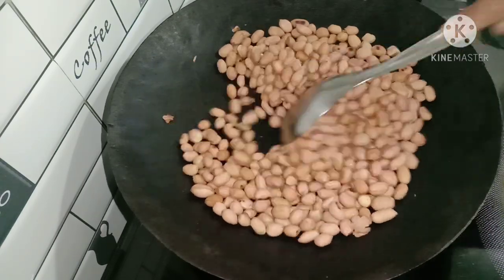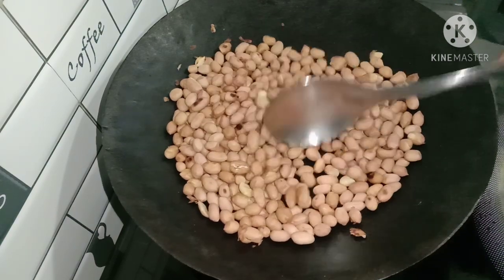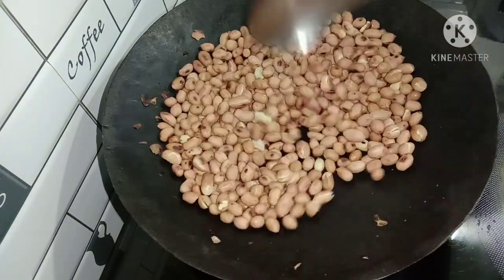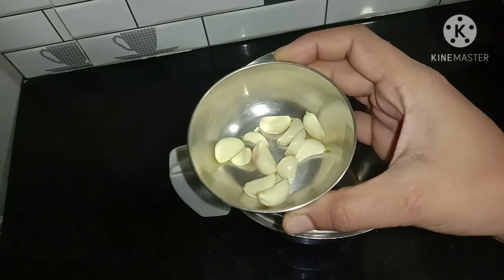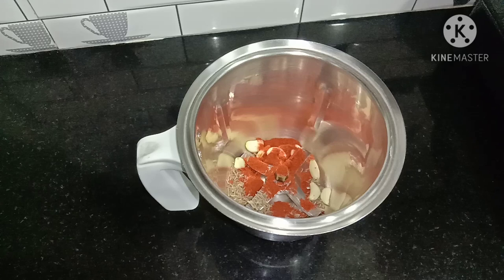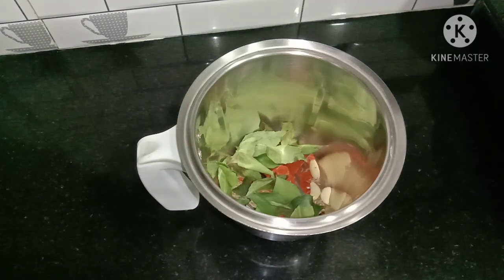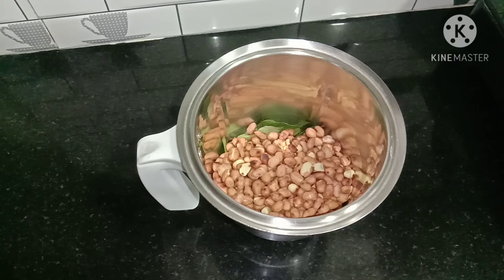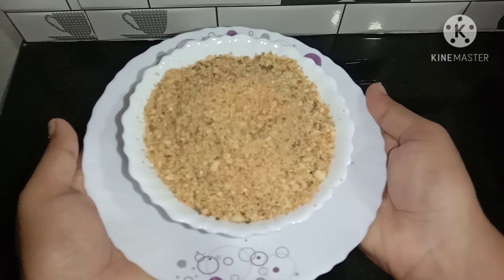ಶೇಂಗ ಚಟ್ನಿಪುಡಿ || ಉತ್ತರ ಕರ್ನಾಟಕದ ಸ್ಪೆಷಲ್ ರೀ || Peanut chutney powder.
This is a North Karnataka special chutney powder.